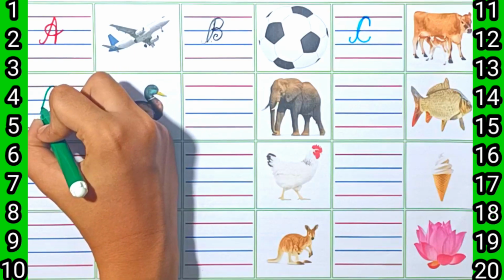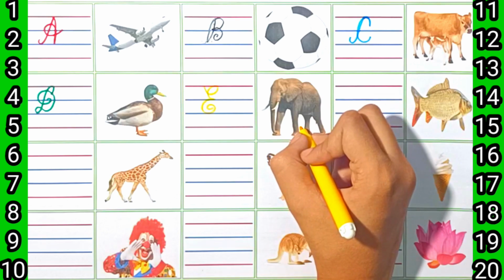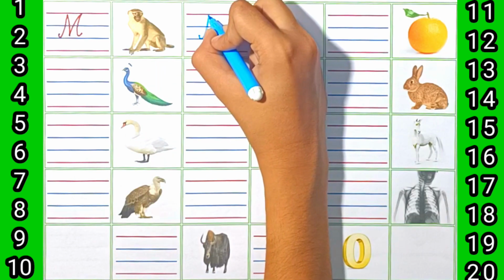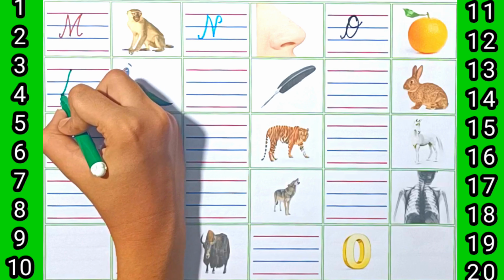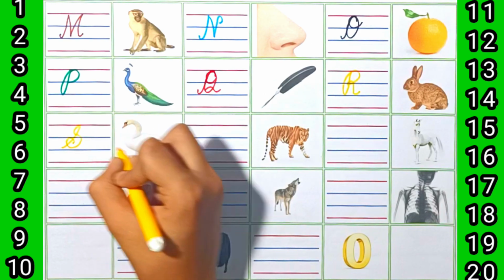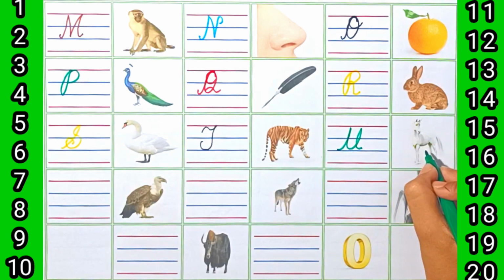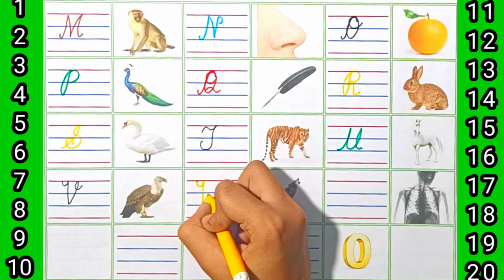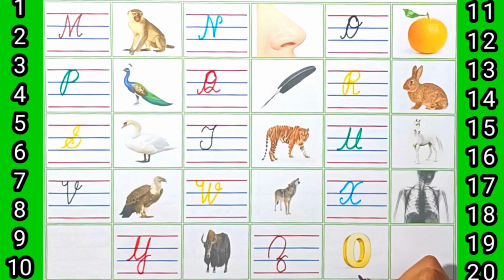Letter School Cursive Uppercase | Cursive Letters ABCD for Kids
learn how to write Letter School Cursive Uppercase. Cursive Letters ABCD writing  for Kids by triman tube.